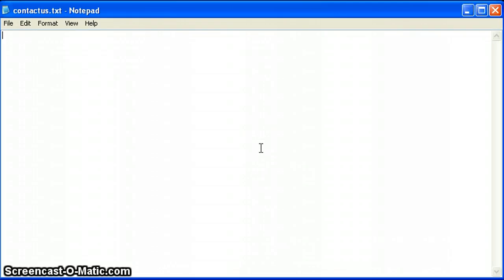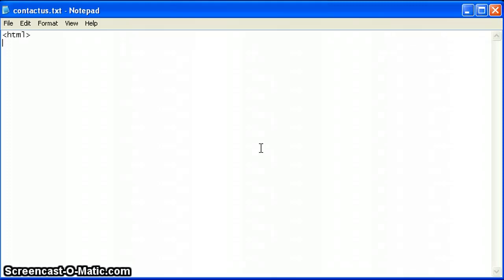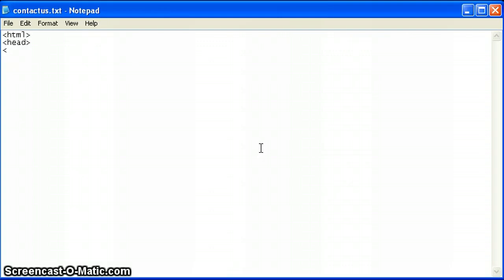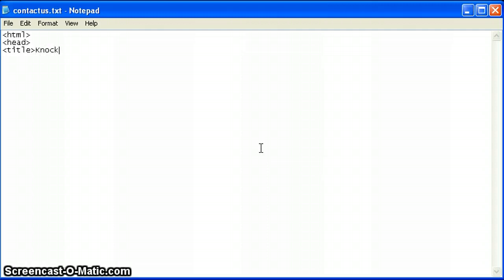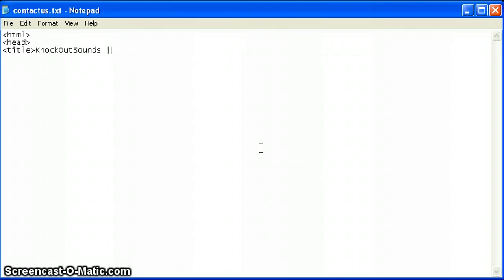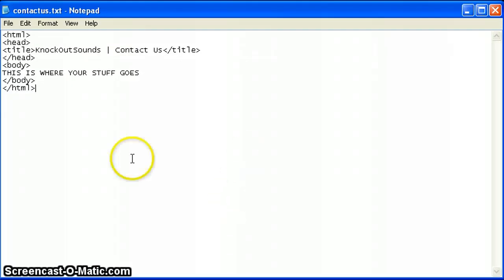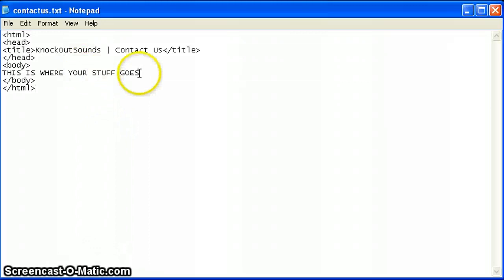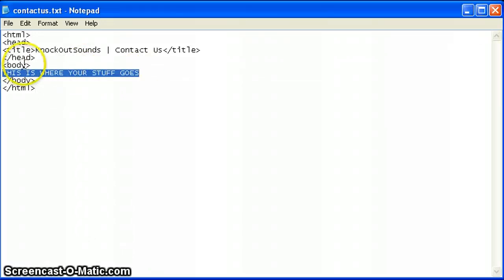Entering Tags into a New HTML Page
This video will review the necessary tags to include when creating a new webpage.